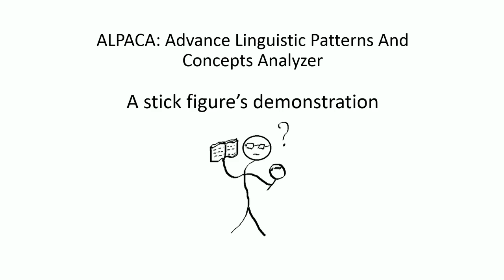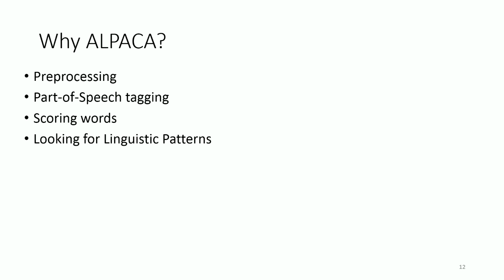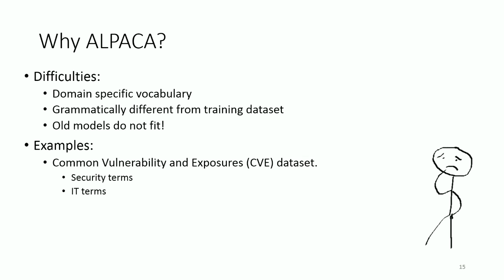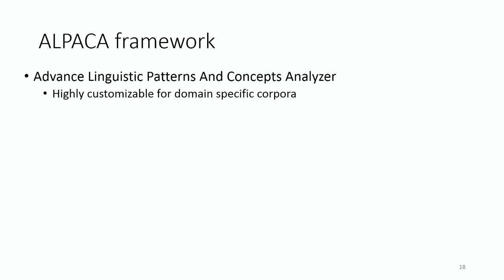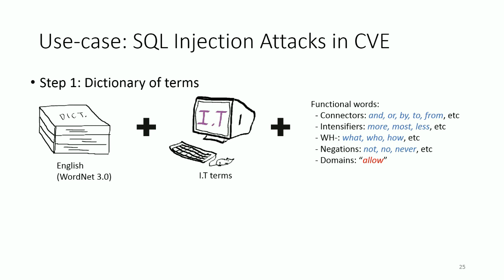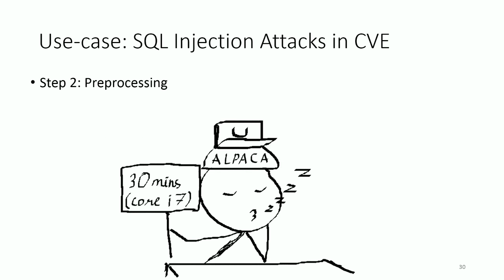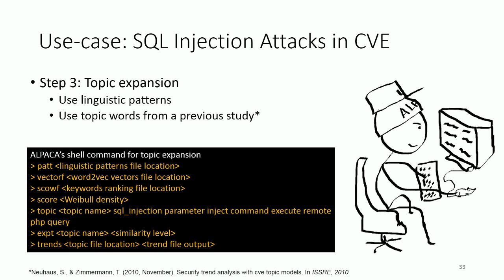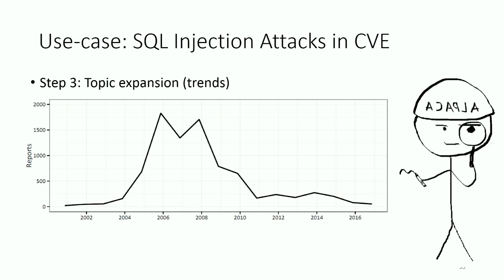ALPACA: Advance Linguistic Patterns And Concepts Analyzer